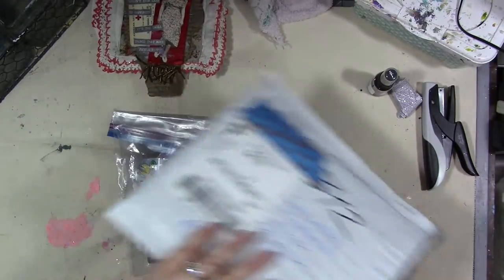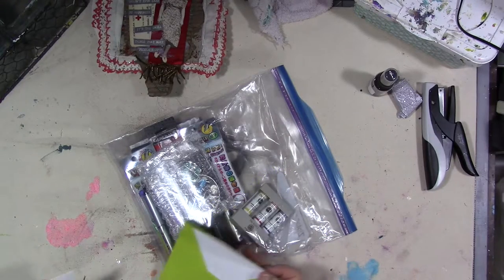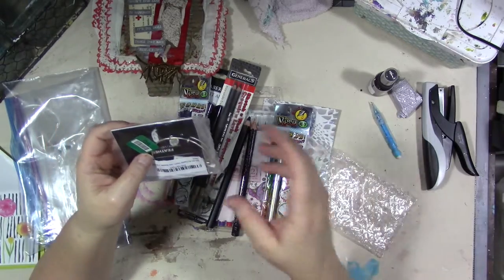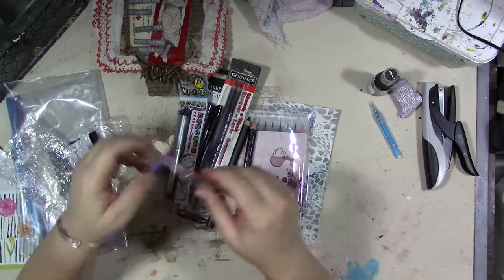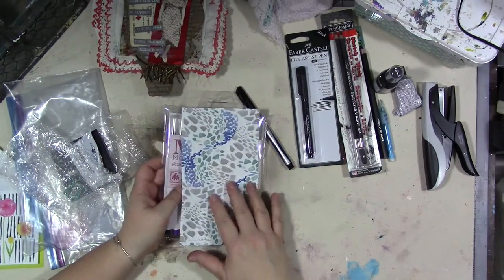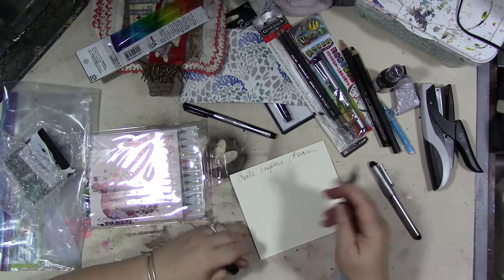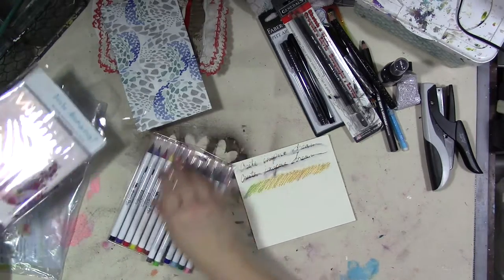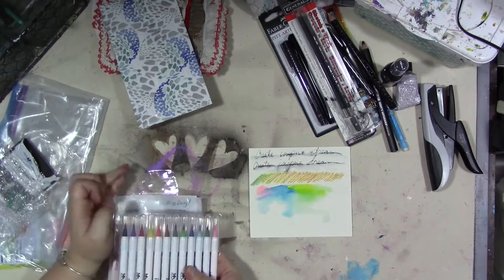Happy Mail From Cori Lanza